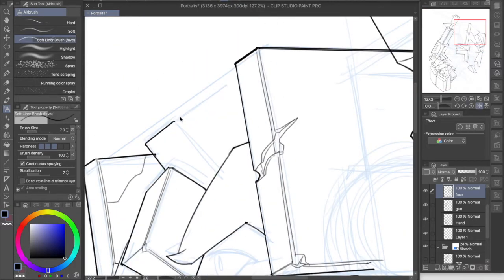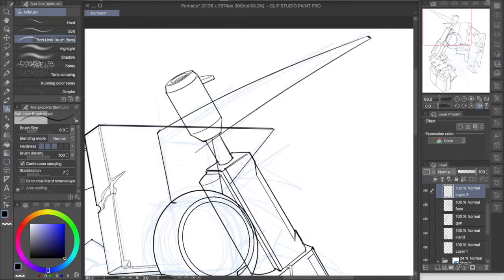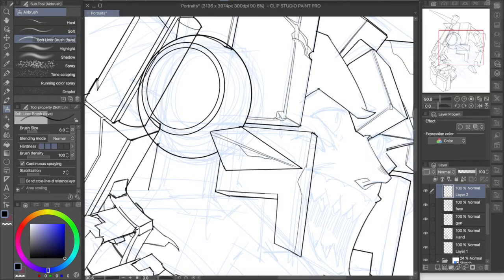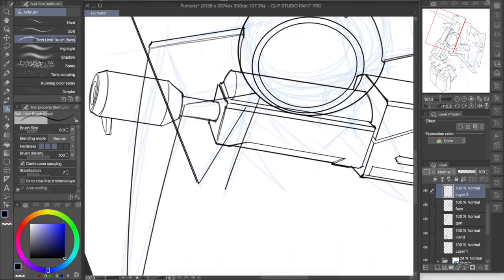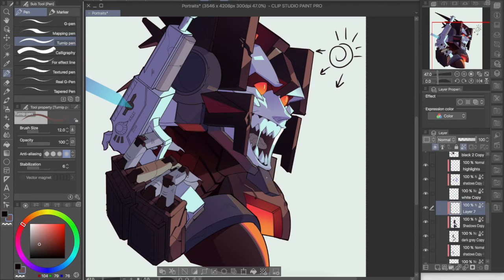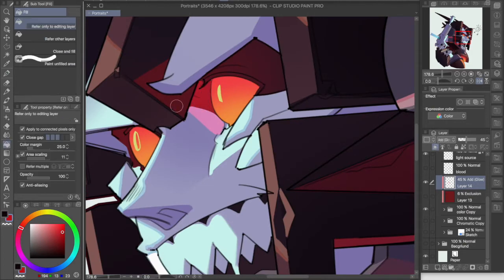[COMMENTARY] Speedpaint: Cix Portrait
My first commentary with a crappy mic. This vid is more like an ice breaker, so I ramble a lot.